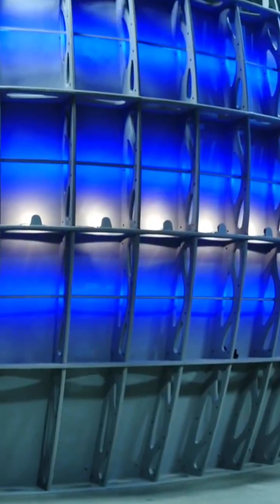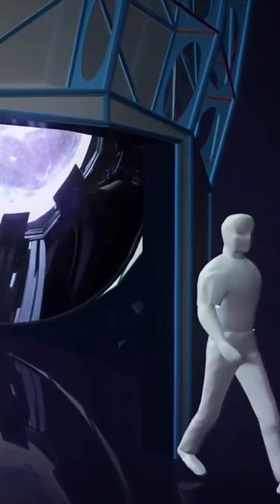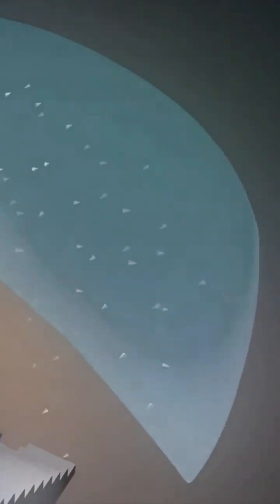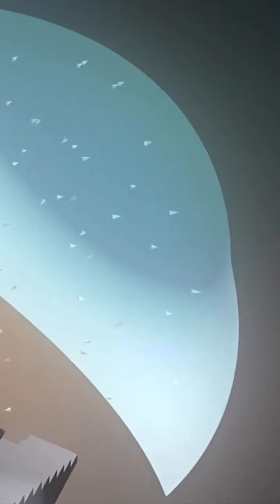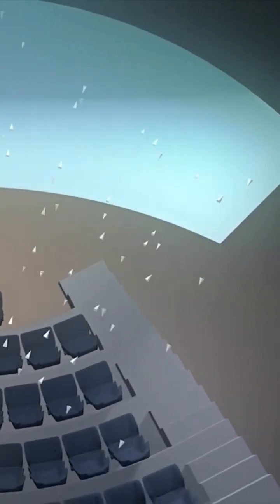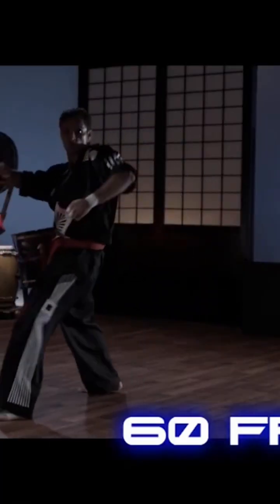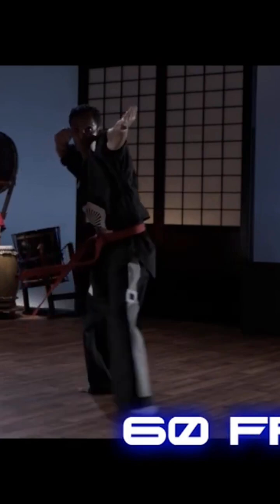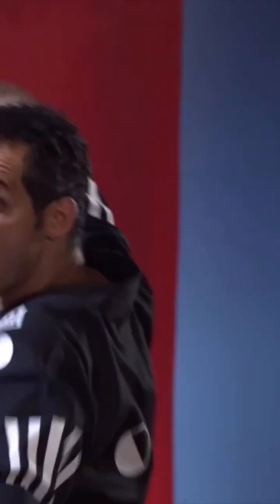The Future of Movies is the Magi Pod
Listen to Douglas Trumbull explain his Magi Pod, which contains cutting edge technology for movies, films, animations, and every other type of visual media!